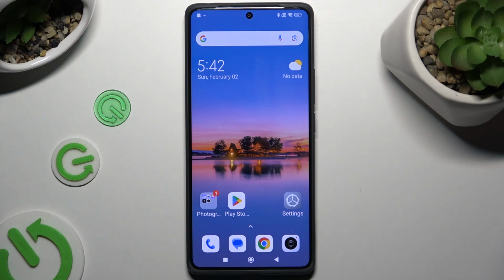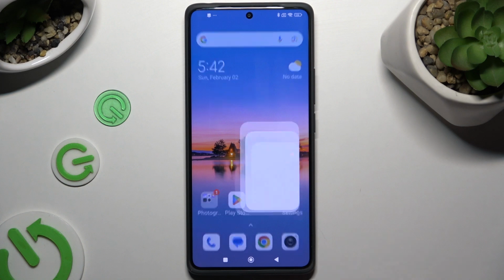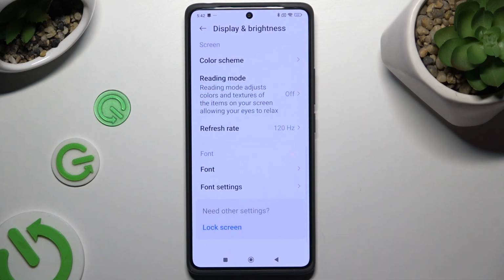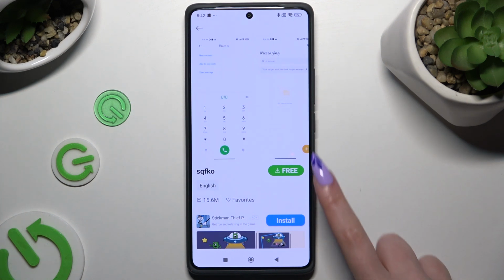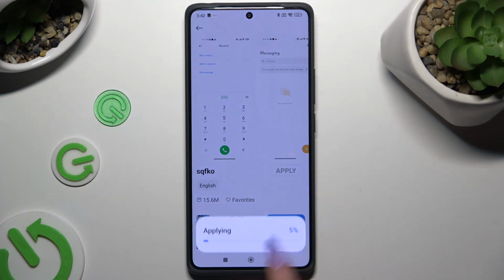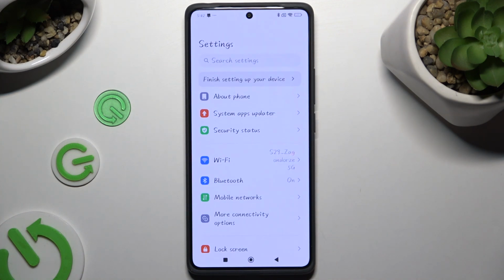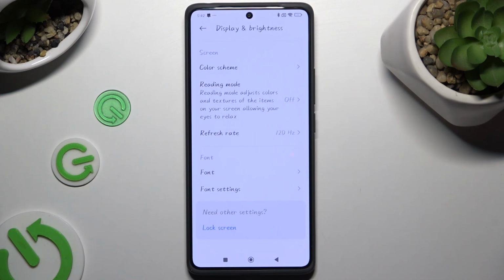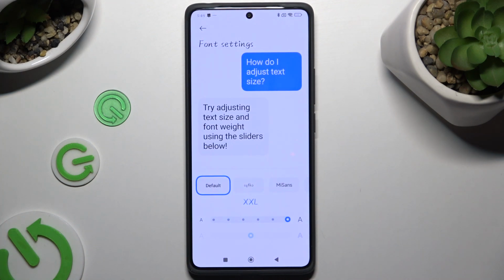How to Adjust the Font Style on REDMI Note 14 Pro+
Learn how to change the system font style on your REDMI Note 14 Pro+ and give your device a fresh look. This step-by-step guide covers accessing font settings, downloading new fonts, and applying them without rooting your phone. Customize your text appearance easily for a more personalized experience.

How to change the font style on REDMI Note 14 Pro+? Where to download new fonts for REDMI Note 14 Pro+? Why can't I change the font on my REDMI Note 14 Pro+?